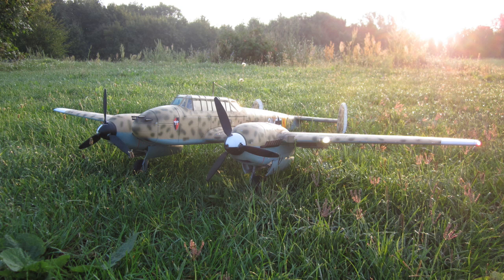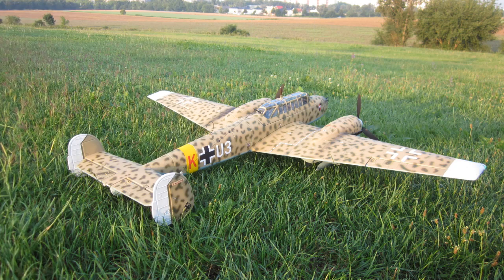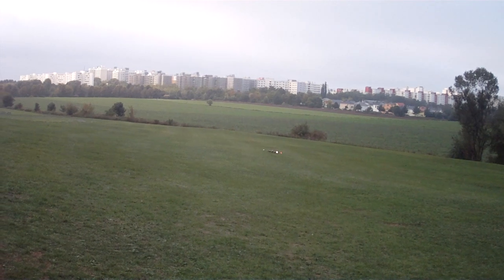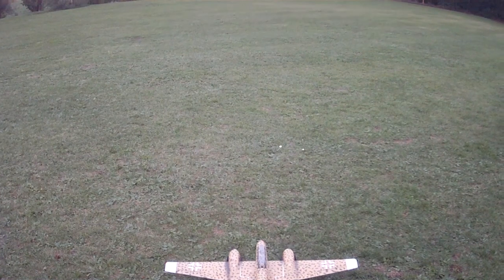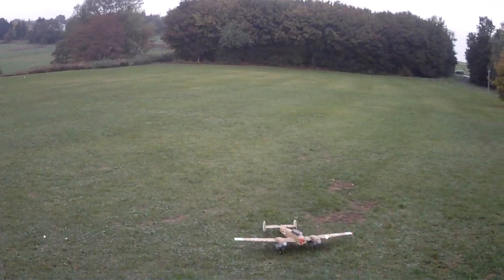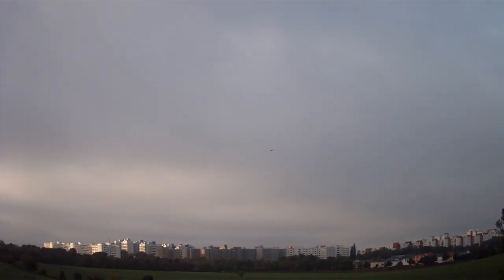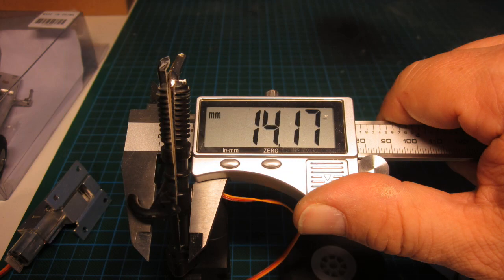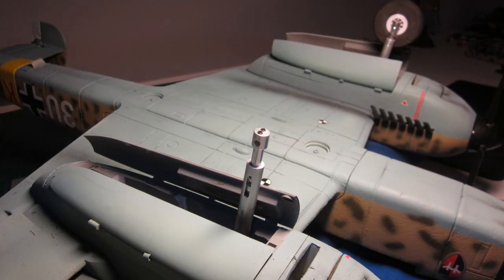HobbKing / Durafly Bf-110 rough terrain mod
This is a short video / slideshow about a retract mod i did on my HobbyKing / Durafly Bf-110 Destroyer to improve the groundhandling of the Airplane on rough terrain / airfields...like the one im flying at.
Its a public modelairfield that is kind of nice but the landing strip itself is not in such a good shape...i hope that the suspension i installed helps to improve ground handling, makes take offs and landings safer and at the same time less stressfull for the fuselage in general.
Enjoy the video and let me know what you think, or if you have similar problems with your own planes or airstrips.